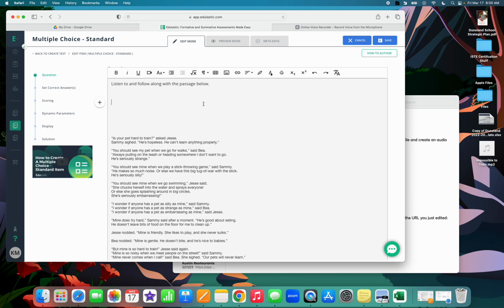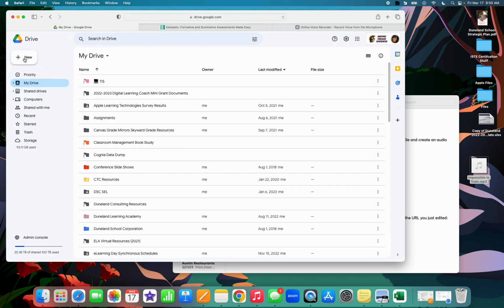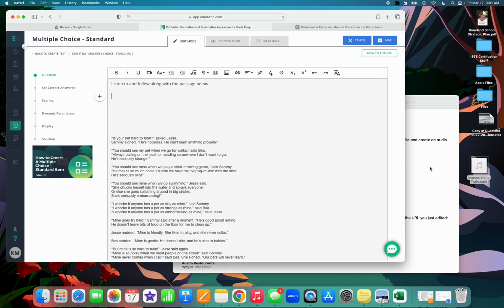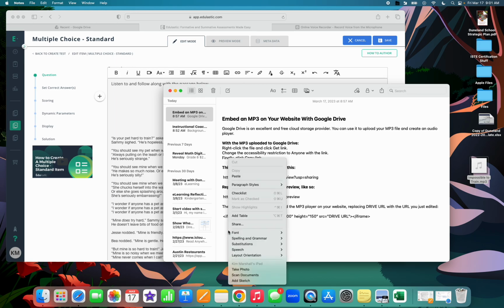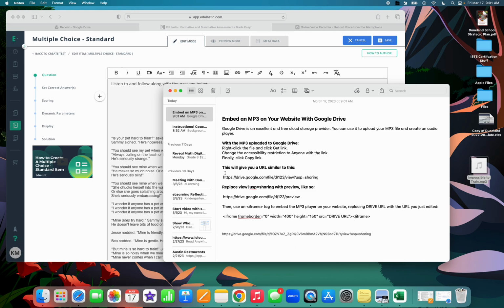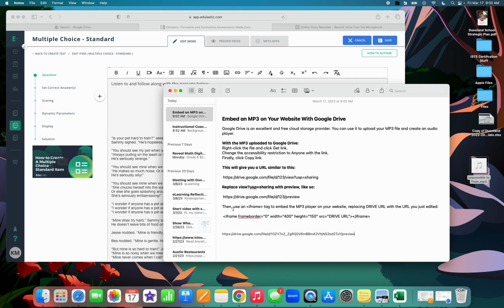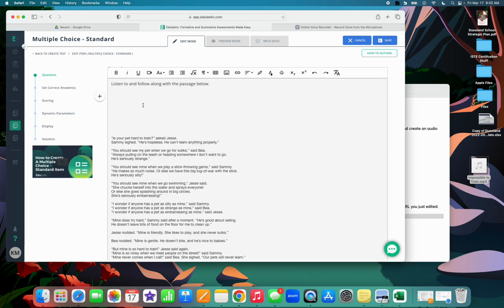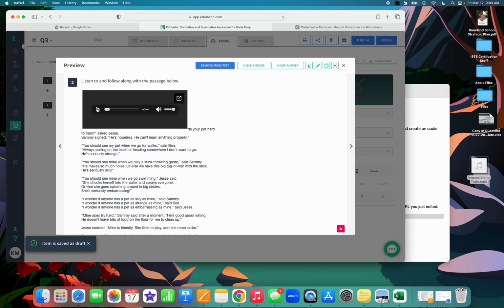Adding Audio to an Edulastic Question